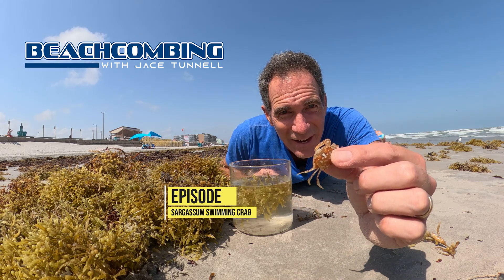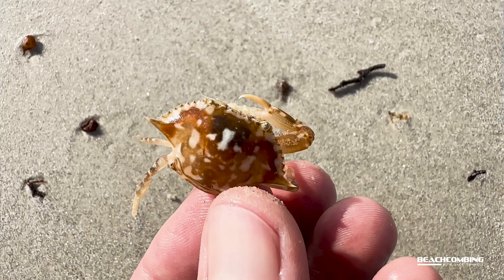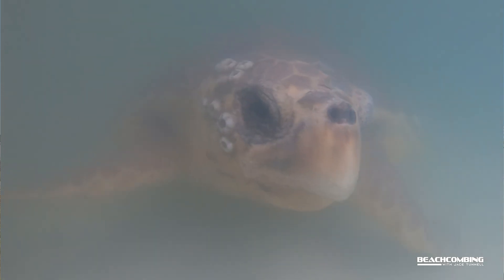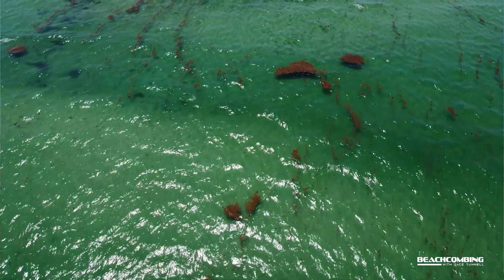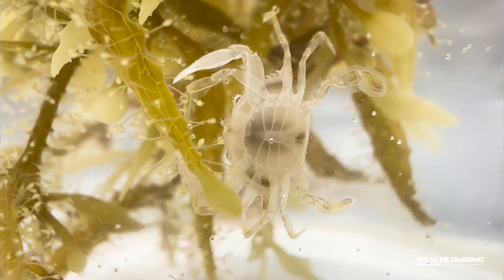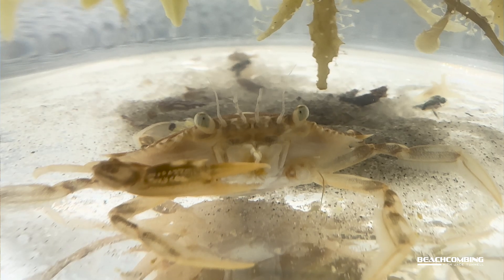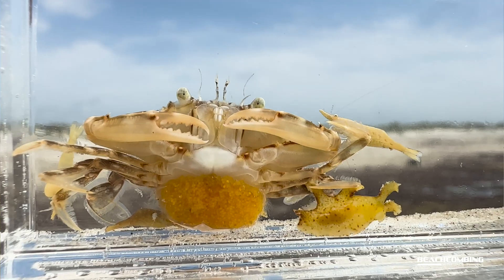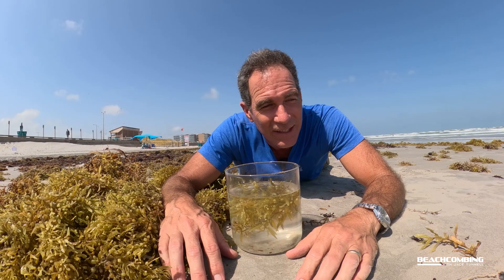Beachcombing - Sargassum Crab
Over 100 species of animals and plants live around sargassum seaweed, and today we are focusing in on one of the key predators...the sargassum swimming crab. Watch this episode of Beachcombing with Jace Tunnell to see how this crab lives among the floating seaweed.